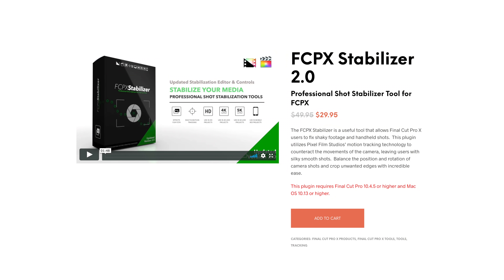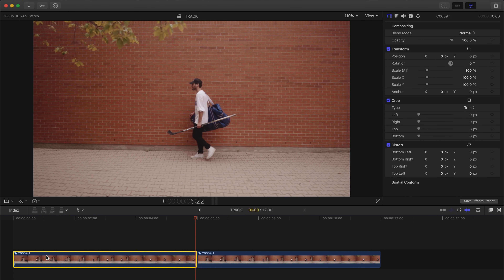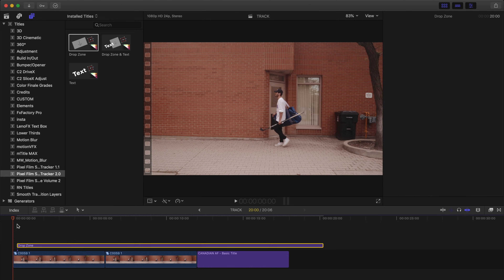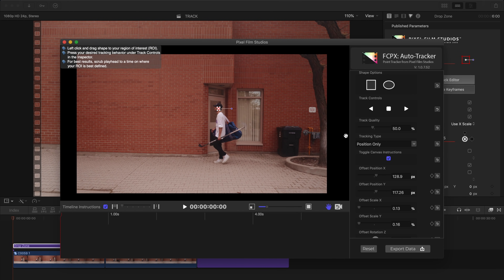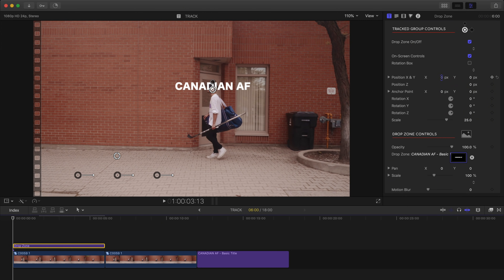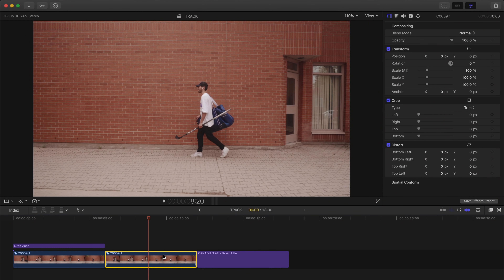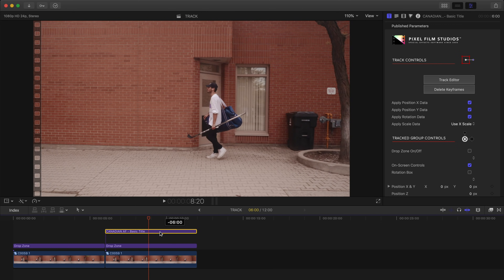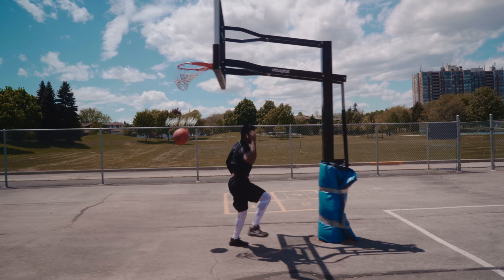Auto-tracking in Final Cut Pro X without keyframes! | Tutorial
In today’s video I show you how to use auto tracking in Final Cut Pro X without the lengthy process of key-framing!

THIS VIDEO WAS COLOR GRADED USING MY “VINTAGE LOOK 2” LUT PACK

MY GEAR:
Sony a6500 + 16-50mm kit lens on Amazon
Cage for Sony a6500 on Amazon
Sony 16-35mm f2.8 GM on Amazon
Zeiss Batis 25mm f2 on Amazon
Zhiyun Crane Plus on Amazon
Zhiyun Crane 2 on Amazon
SmallHD Focus Monitor on Amazon
RODE NTG4+ Mic on Amazon
Aputure 120D light on Amazon
Westcott Rapidbox Diffuser on Amazon
FalconEyes Roll Flex LED Light on Amazon
Awesome Budget Light on Amazon
Small lights on Amazon
Tripod on Amazon